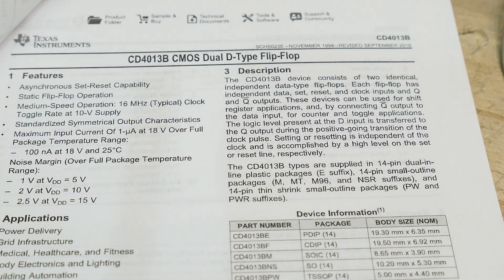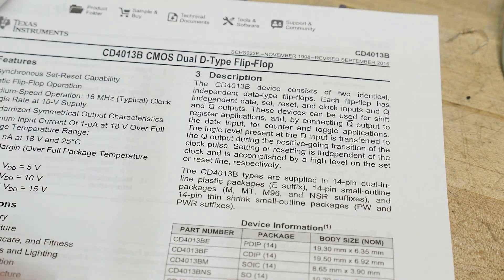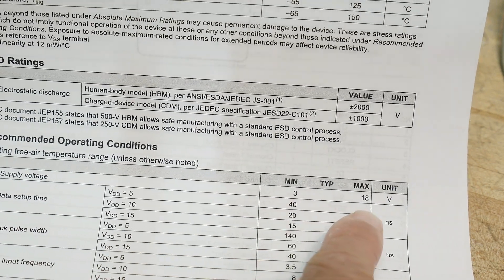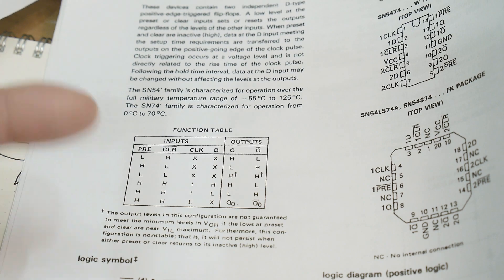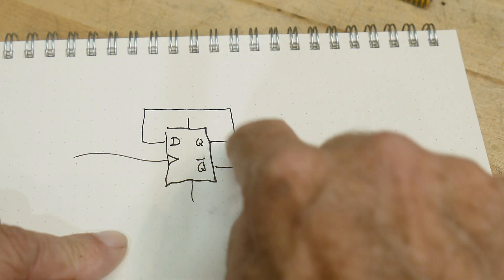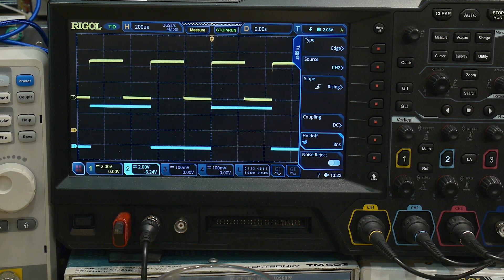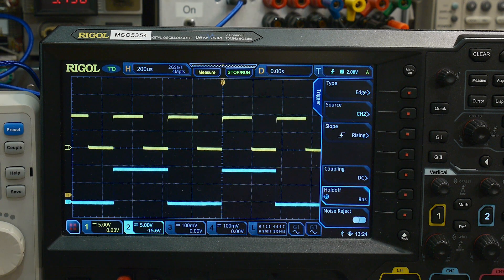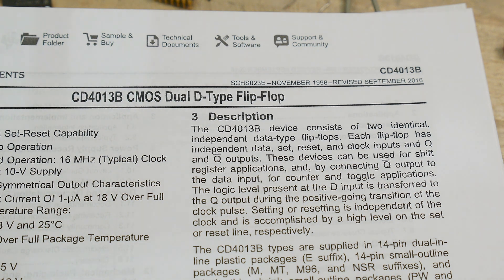#1580 4013 Flip Flop